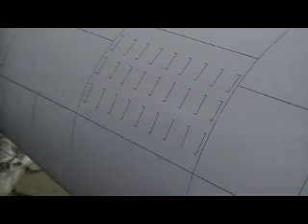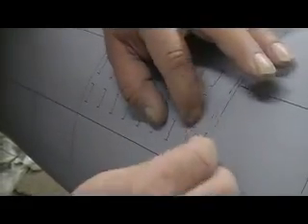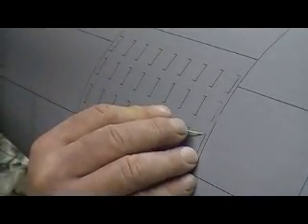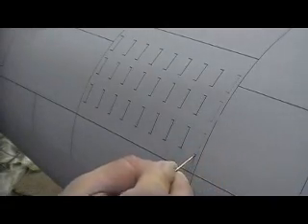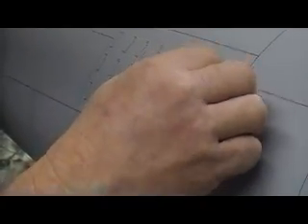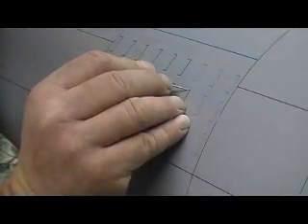how to build a rc jet F-105 thunderchief # 96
panell lines